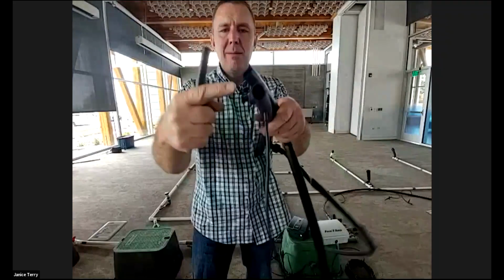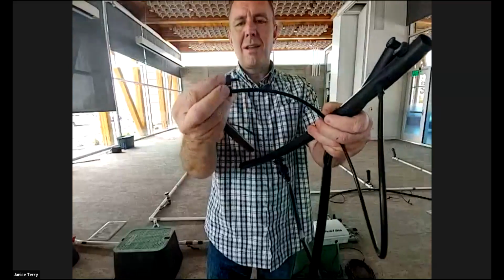Irrigation Basics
Dave Rice explains all things irrigation.  Timers, valves, manifolds, we'll cover it all!  For our current class schedule and offerings

CHAPTERS
0:03:00 - Piping
0:07:45 - What to do if pvc pipe breaks
0:13:40 - Valves
0:21:00 - Q&A
0:22:30 - Sprinkler heads
0:35:30 - Drip irrigation
0:51:30 - Converting to drip
0:58:30 - Swing joints
1:00:30 - Set up demonstration
1:14:30 - Q&A